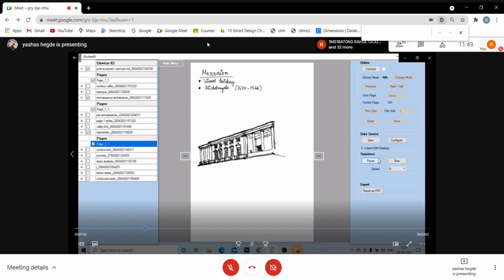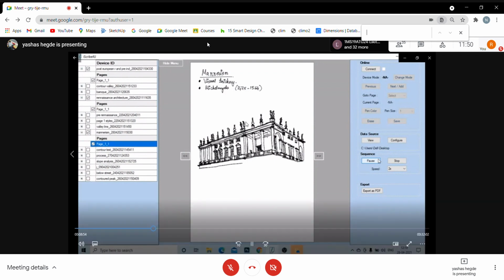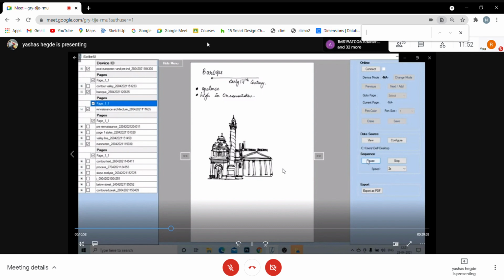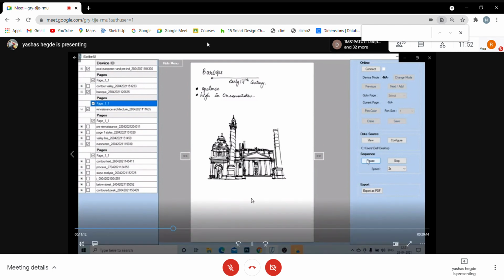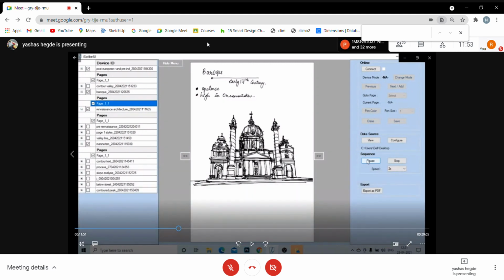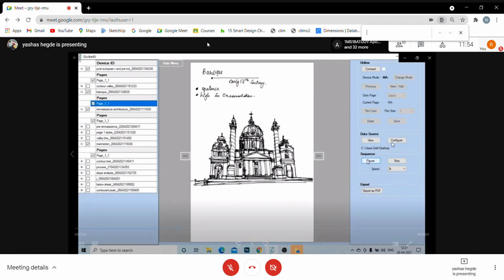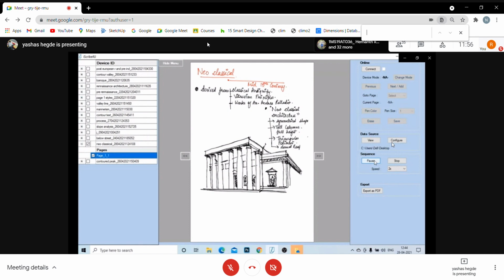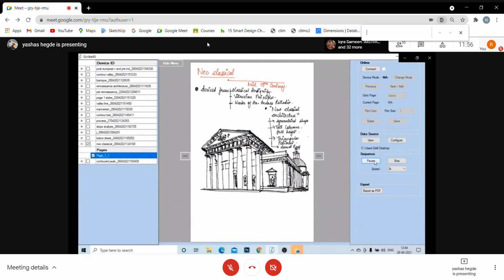03 🌟 From Mannerism to Neoclassicism: Evolution of Architectural Styles 🌟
In this insightful video, we explore the fascinating journey of architectural styles from Mannerism to Neoclassicism. Discover how each movement developed in response to cultural, artistic, and intellectual shifts, and how they collectively shaped the architectural landscape.

🔍 In This Video:

Mannerism: Understand the origins of Mannerism in the late Renaissance period. Learn about its distinctive characteristics, such as exaggerated proportions, complex compositions, and tension between harmony and dissonance.
Baroque: Dive into the grandeur and dynamism of Baroque architecture. Discover how this style emphasized movement, dramatic lighting, and elaborate ornamentation to evoke emotion and awe.
Rococo: Explore the transition from Baroque to Rococo, marked by lighter, more playful designs. Learn about its focus on intricate detail, pastel colors, and elegant, curvaceous forms.
Neoclassicism: Examine the revival of classical principles in Neoclassical architecture. Understand its emphasis on symmetry, simplicity, and grandeur inspired by ancient Greek and Roman architecture.
Cultural and Historical Contexts: See how each style reflects the cultural and historical contexts of its time, from the Counter-Reformation to the Enlightenment.
Key Examples: View iconic examples of Mannerist, Baroque, Rococo, and Neoclassical architecture, highlighting the unique elements and innovations of each movement.
📅 Series Overview:
This video is part of our ongoing series that examines major architectural styles and their historical contexts. Join us as we explore how different movements have shaped the world we live in today.

💬 Join the Conversation:
We encourage you to share your thoughts and questions about the evolution of architectural styles from Mannerism to Neoclassicism in the comments below. Let’s discuss the enduring legacy of these fascinating styles!

📚 Additional Resources:
Check the description box for links to further readings and documentaries on Mannerism, Baroque, Rococo, and Neoclassical architecture.

Embark on a journey through the evolution of architectural styles and discover how Mannerism, Baroque, Rococo, and Neoclassicism have left their mark on the world of design!